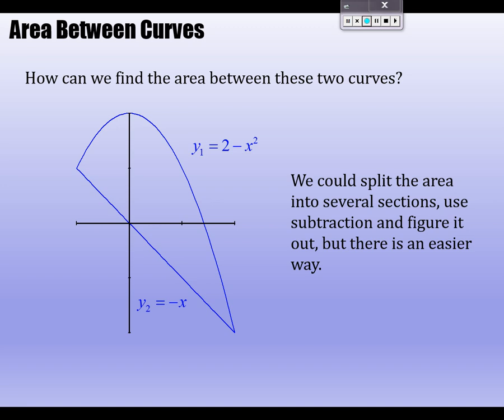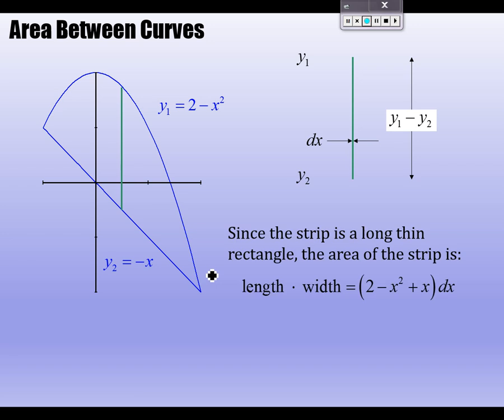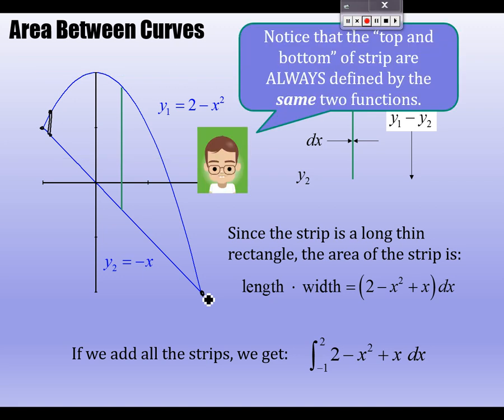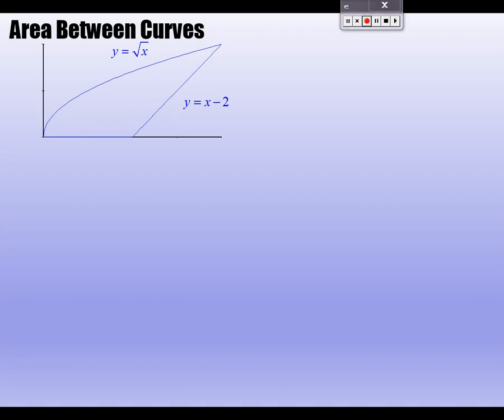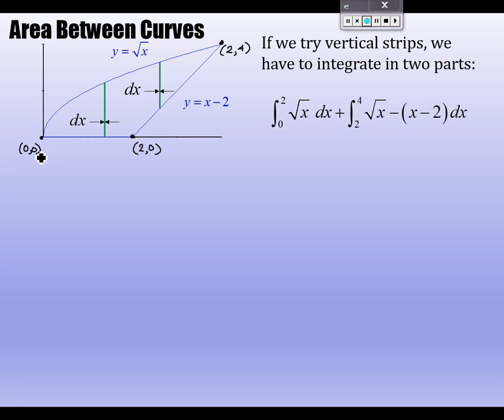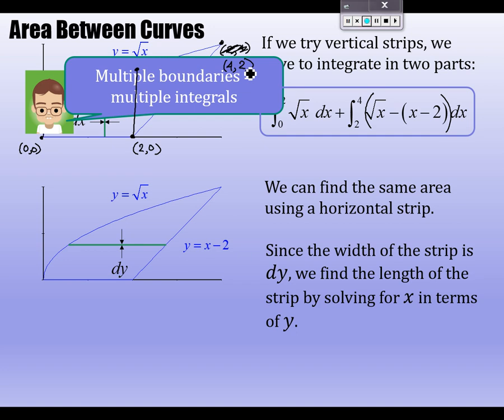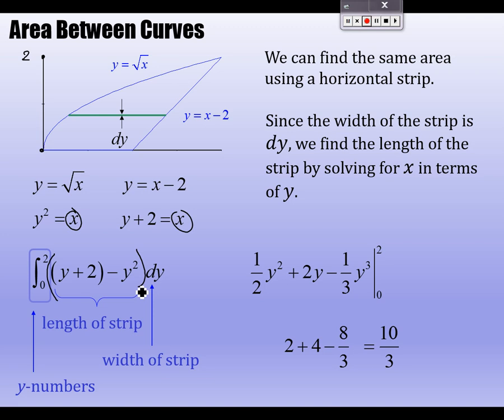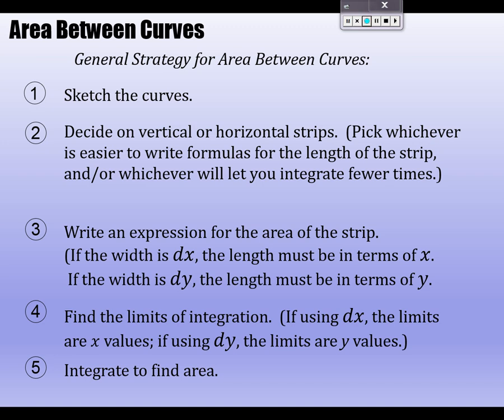Unit 8 - Area Between Curves